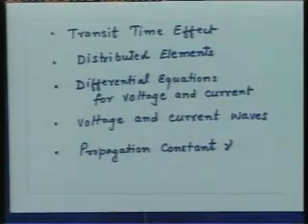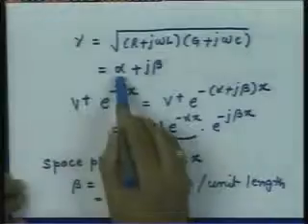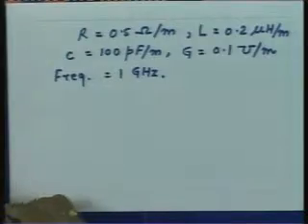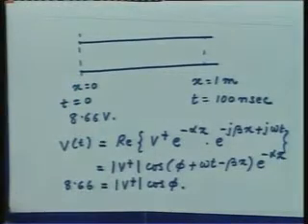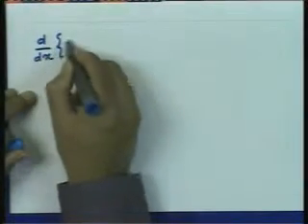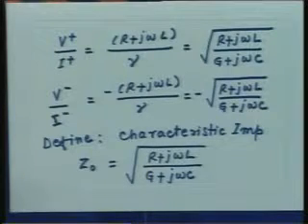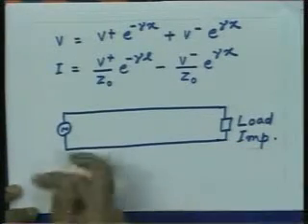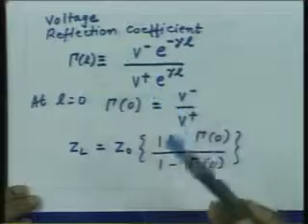lecture 3 : Transmission Lines and Electromagnetic waves